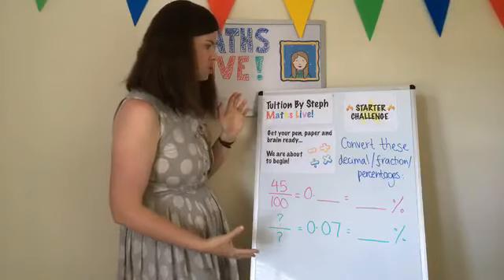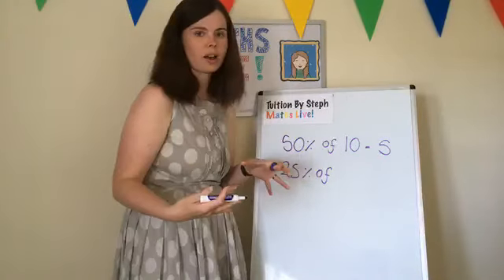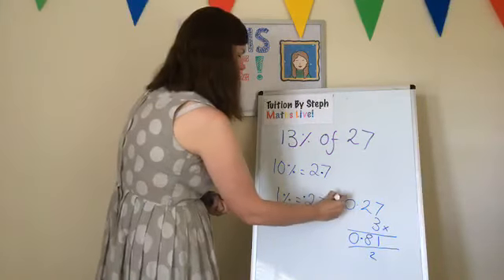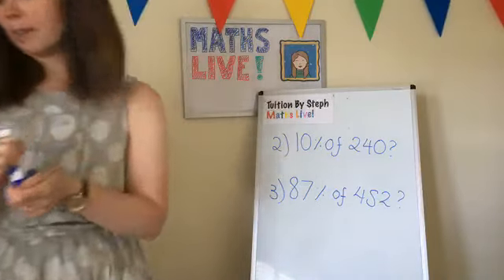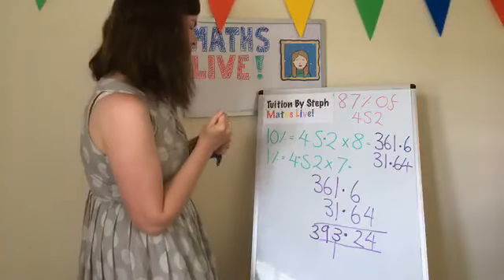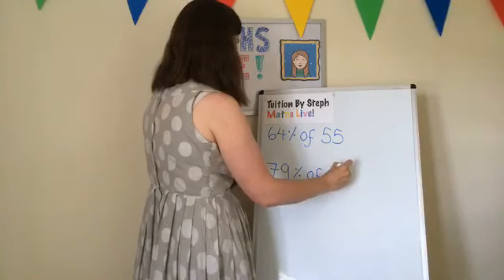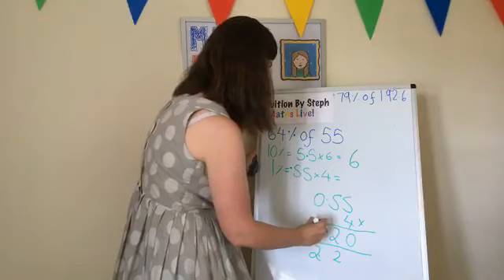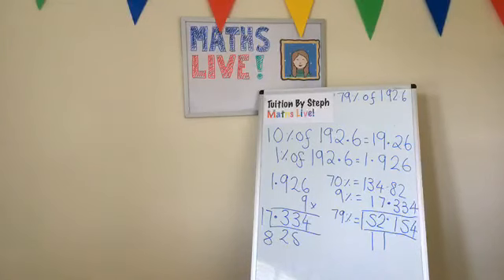Tuition By Steph: Maths Live! Week 9 (Percentages of Numbers)